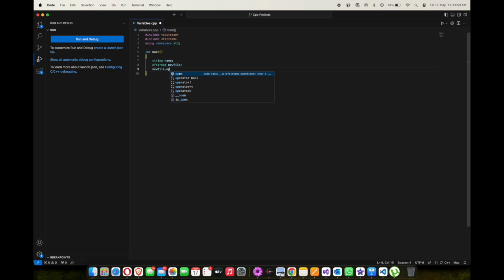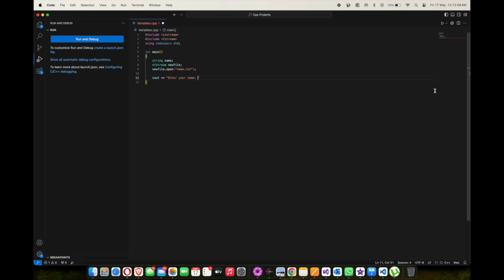Chapter 13: FStreams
Explore the power of file streams in C++ with our latest video on FStreams! Learn how to effortlessly read from and write to files, manage data efficiently, and unlock the full potential of file handling. Whether you're a beginner or looking to sharpen your skills, this tutorial covers everything you need to know to get started with FStreams. Dive in and take your programming to the next level!